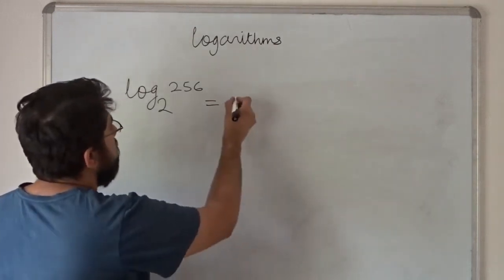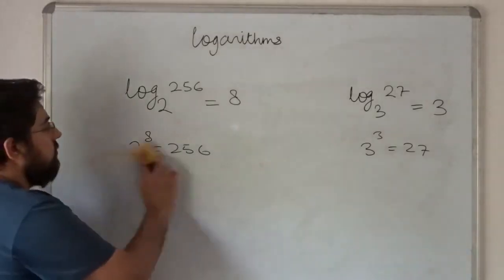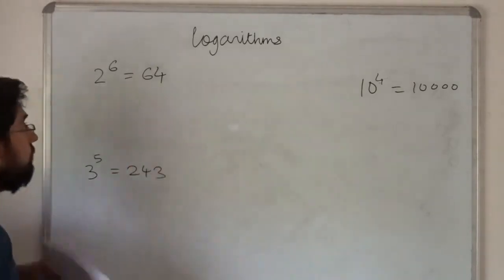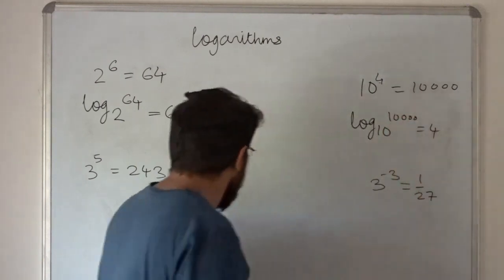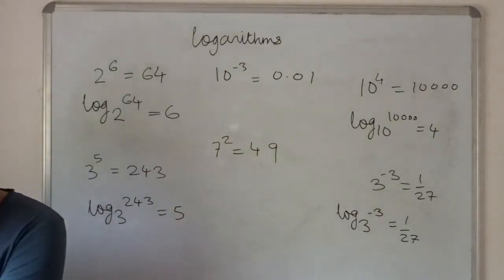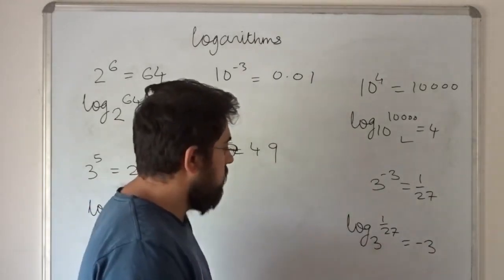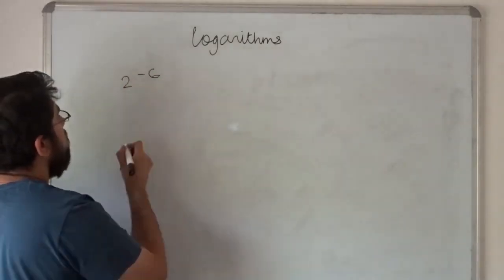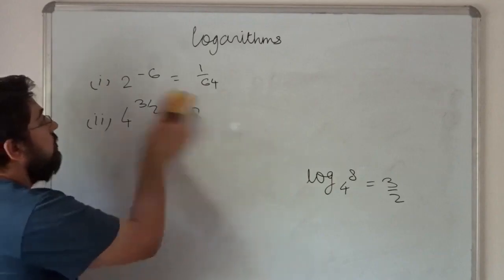Logarithms 4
This algebra 2 video gives a basic introduction to logarithms. It explains the process of evaluating logarithmic expressions without the use of a calculator.